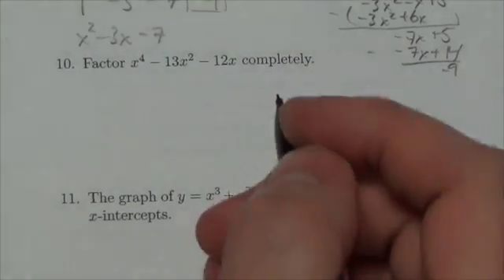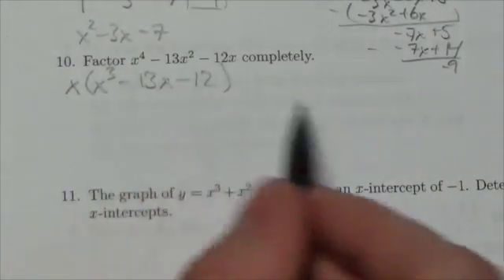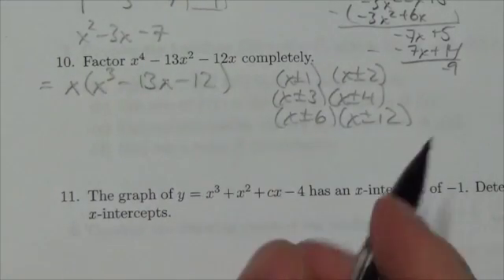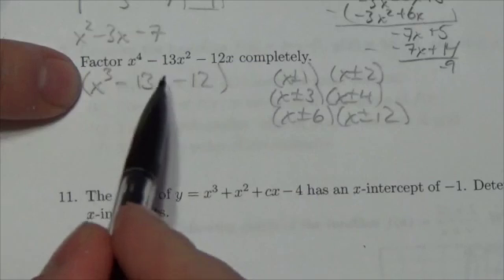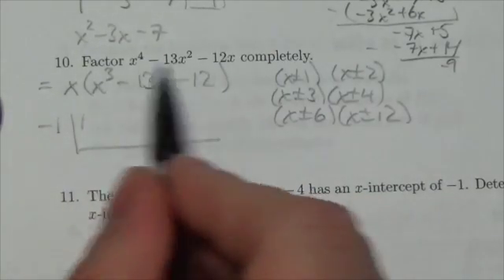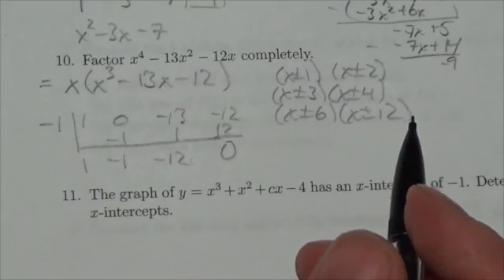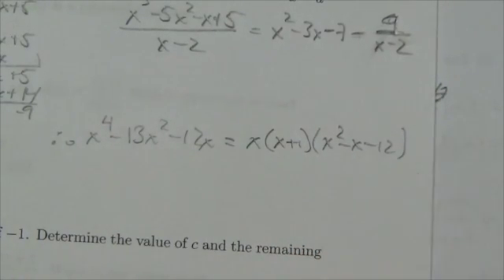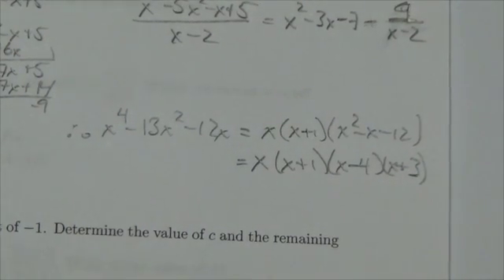Math 30-1 Functions Review, Poly #10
This video is about factoring a polynomial using the factor theorem.